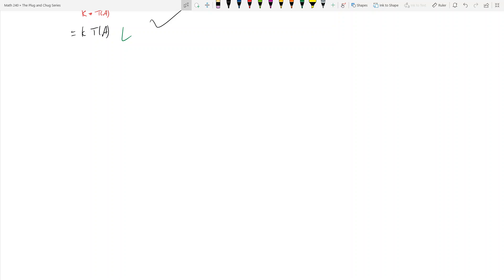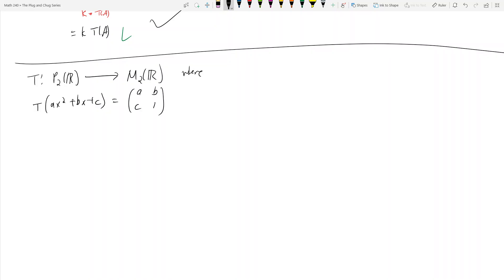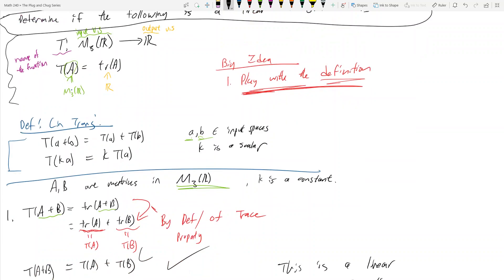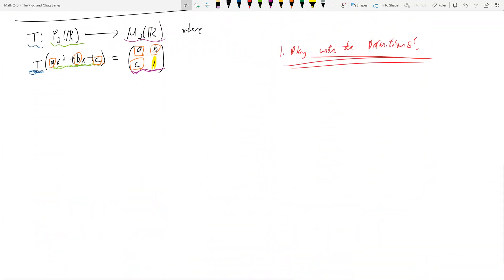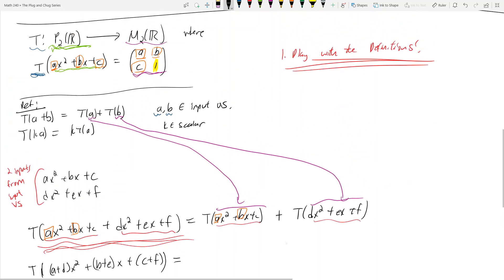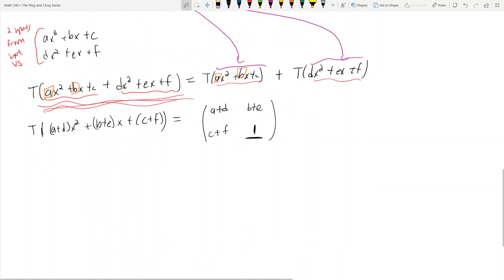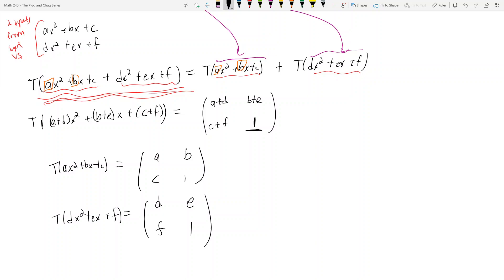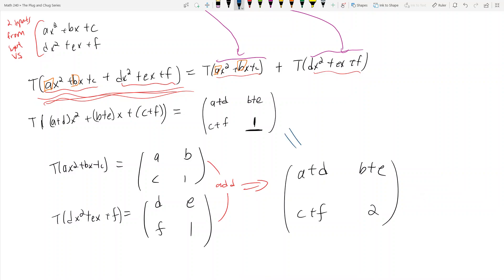Math 240 - Chapter 6 - Showing a Map is NOT a Linear Transformation - The Plug and Chug Series #26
Source: Spring 2018 Quiz